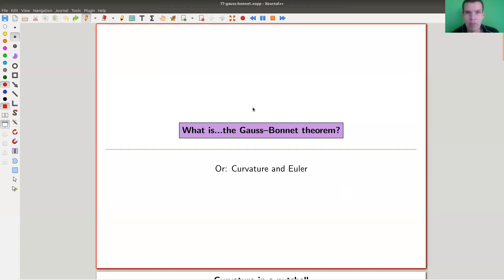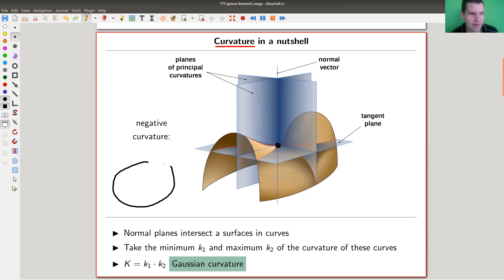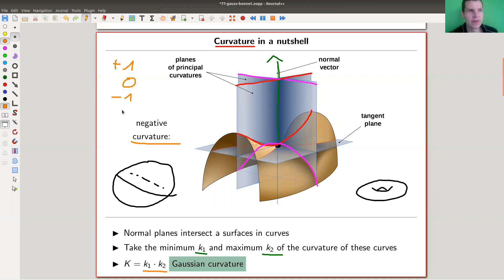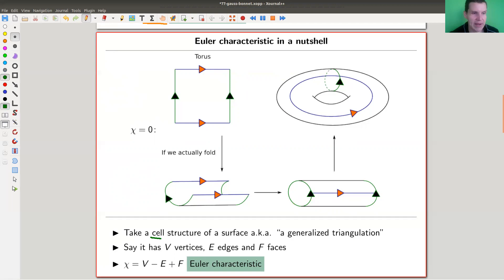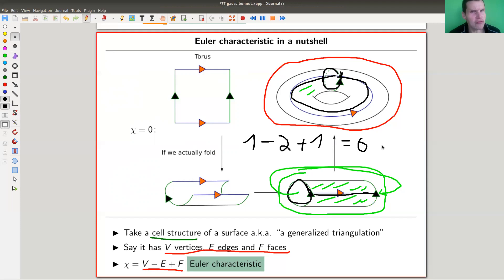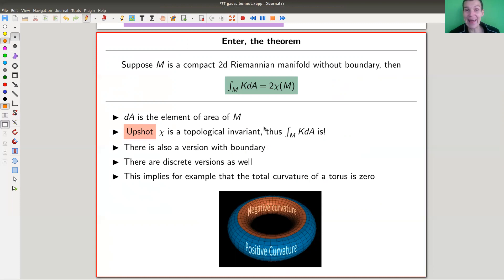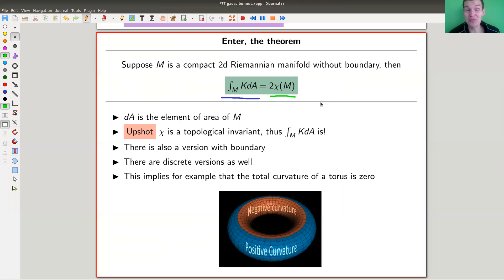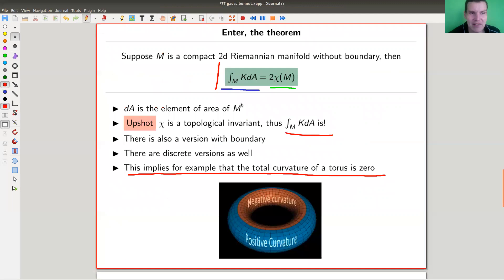What is...the Gauss-Bonnet theorem?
Goal.

This time.
What is...the Gauss-Bonnet theorem? Or: Curvature and Euler.

Slides.

Gauss-Bonnet theorem.

Curvature.

Euler characteristic.

Gauss-Bonnet for graphs.

Mathematica.

Pictures used.